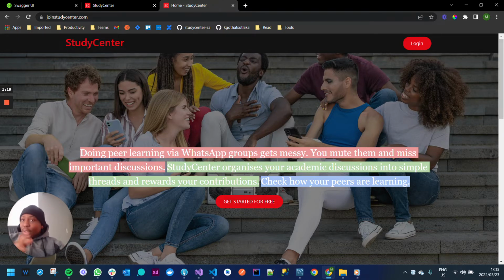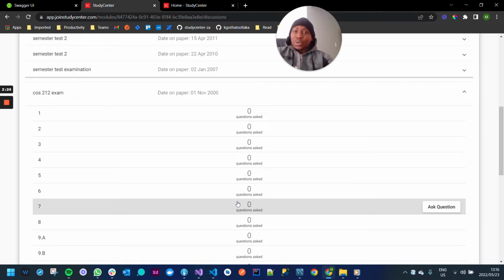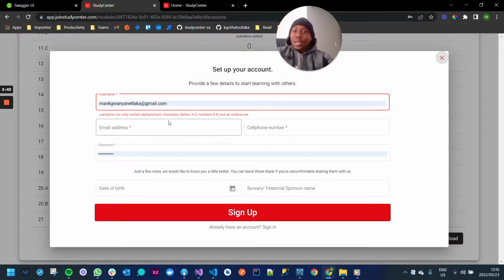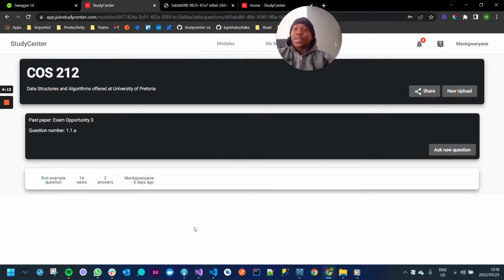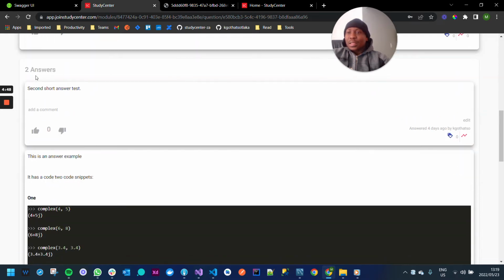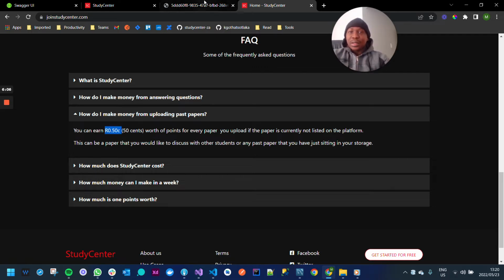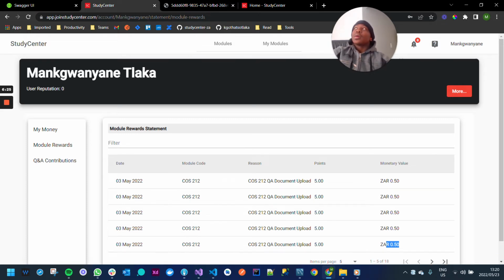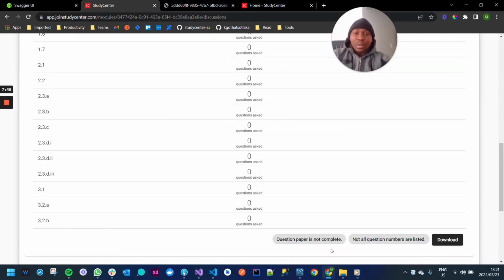#1 Demo for Shia